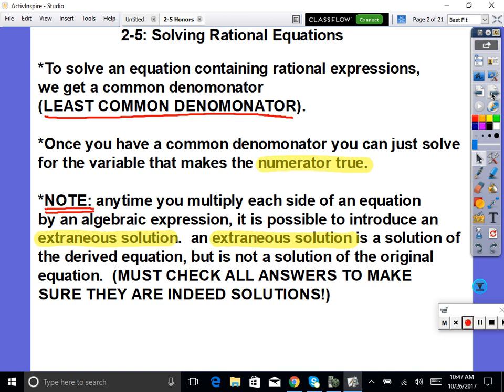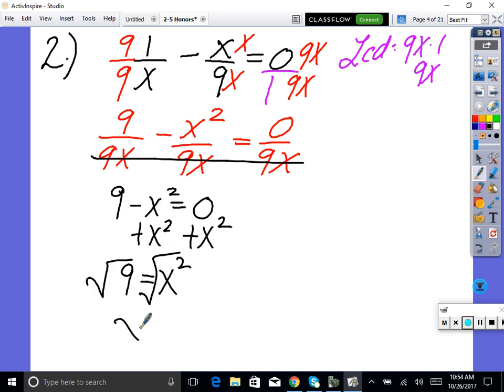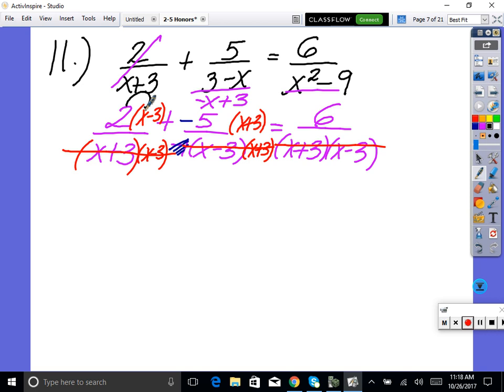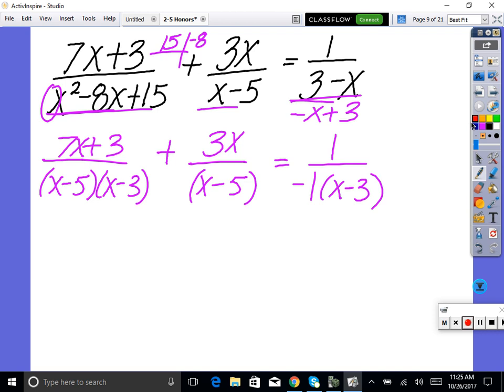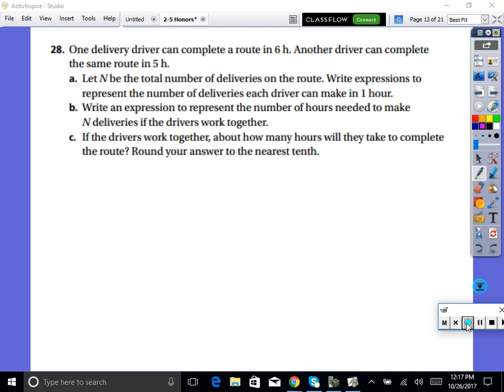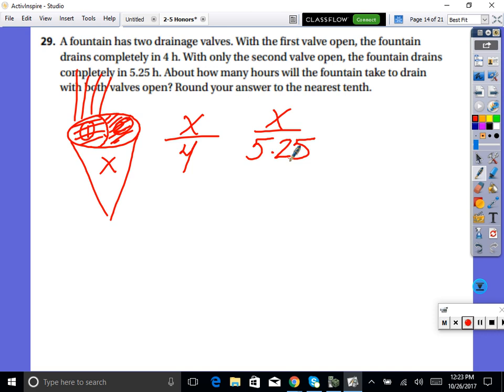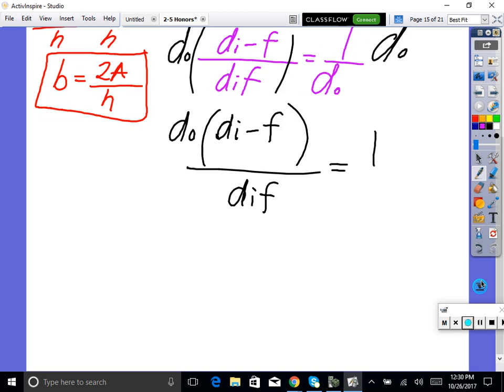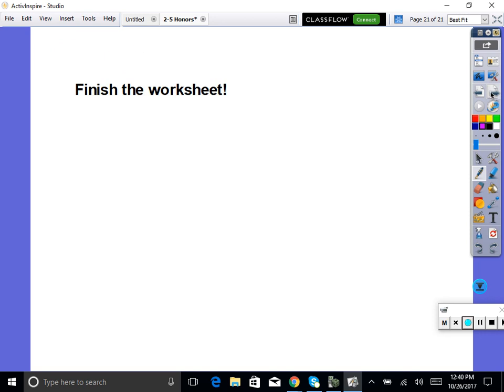2-5 Solving Rational Equations